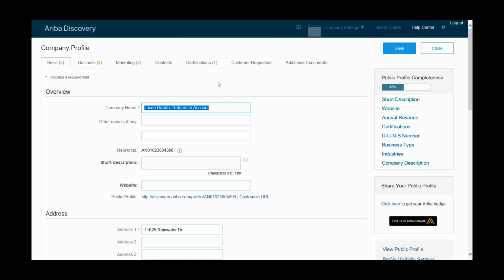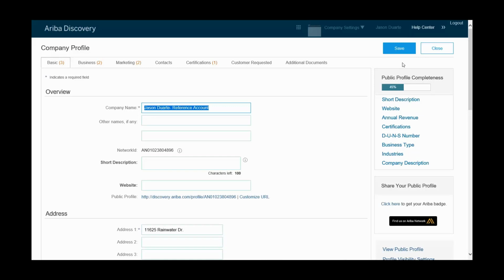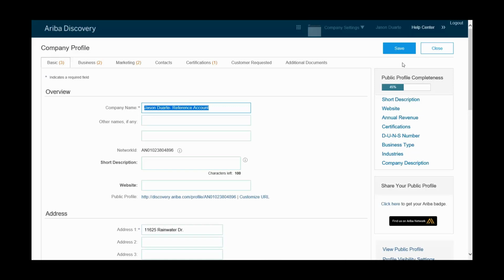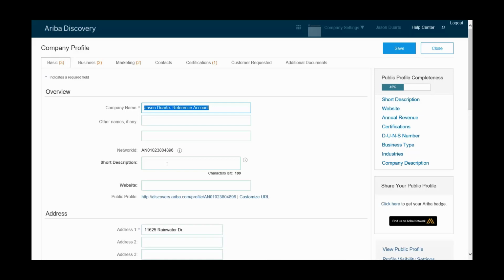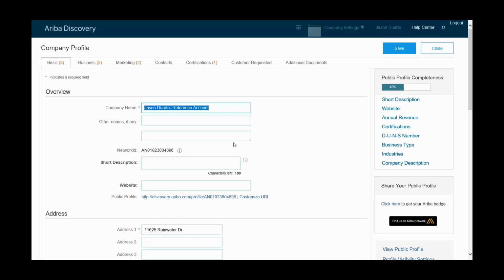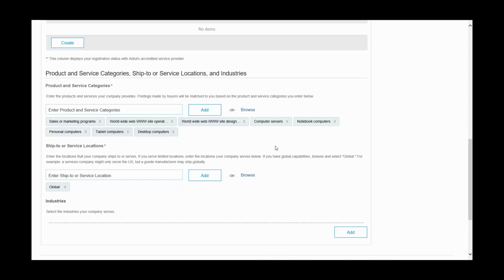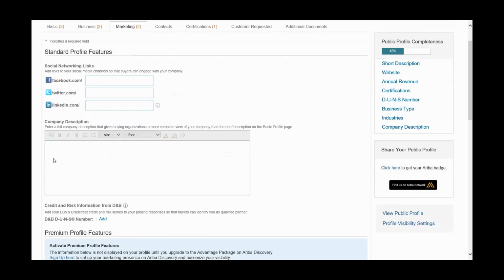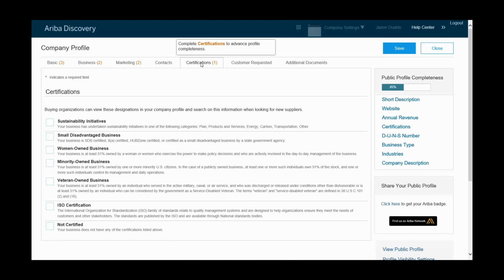SAP Ariba Discovery- Editing Your Supplier Profile